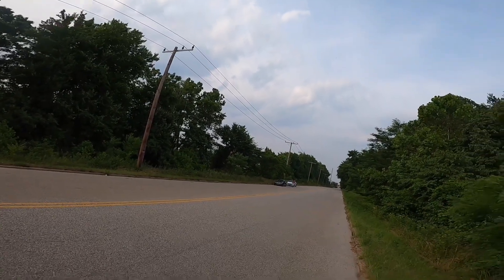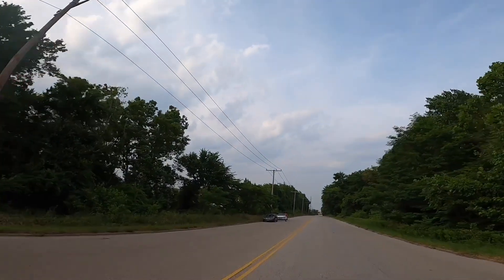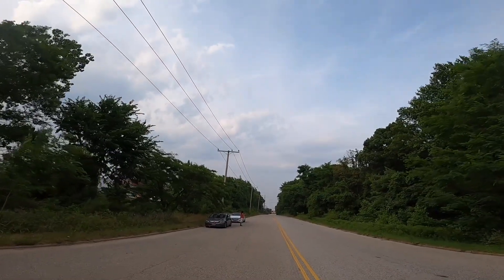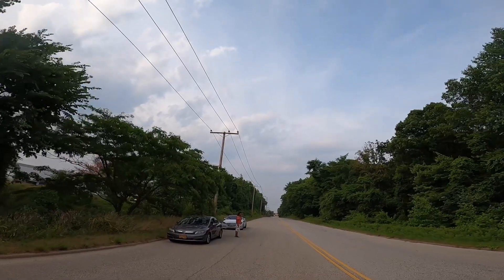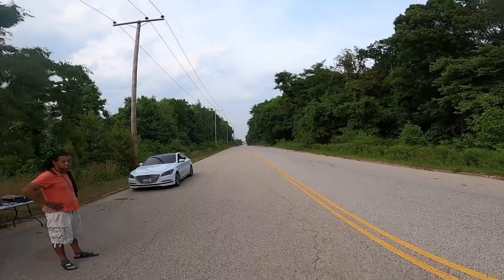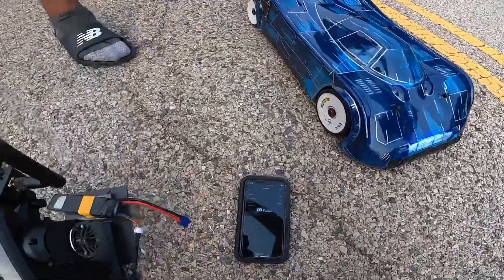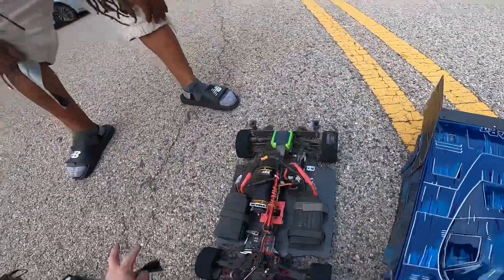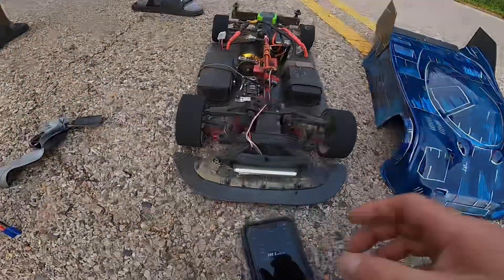Arrma Limitless 181mph tp58 motor Onyx 8k new single motor pb